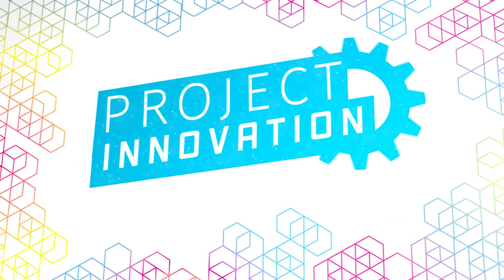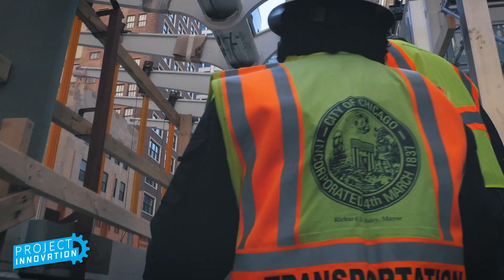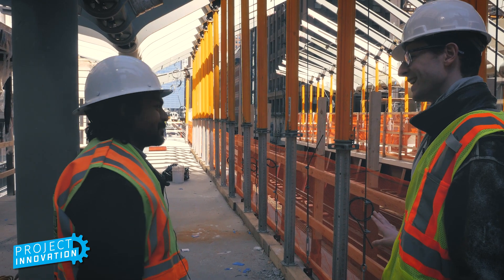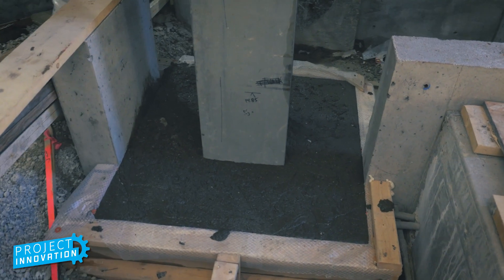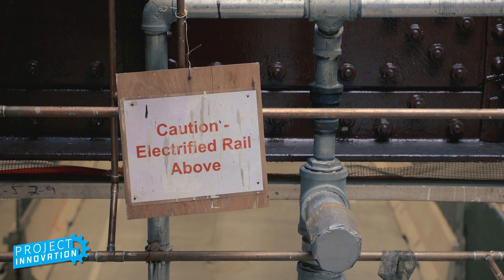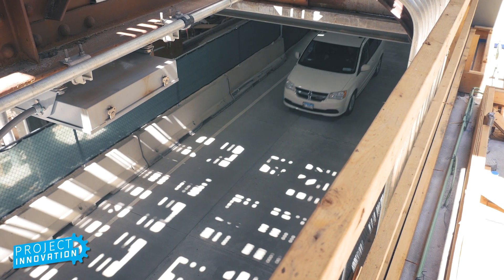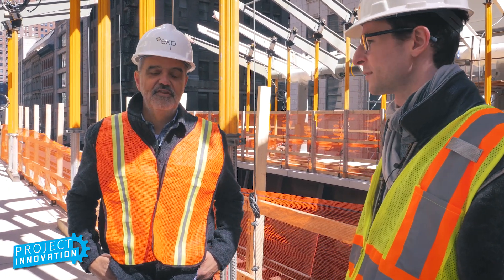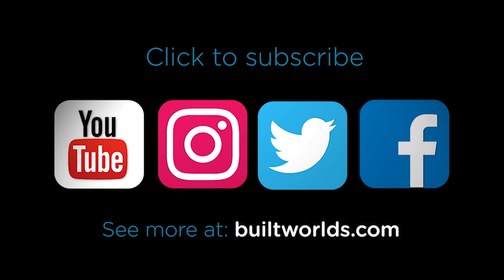How Do You Build an Elevated Train Station in Downtown Chicago Without Stopping Service?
Back in 2012, the City of Chicago announced a major project to construct a new "EL" station at the intersection of Wabash Avenue and Washington Boulevard, one of the busiest sections of The Loop.

Construction of the $75 million station began in 2015 and is slated to open in late 2017. Come take a behind-the-scenes tour with us as we catch a glimpse of what designing, engineering, and constructing a train station is like in a live environment, without interrupting transportation service.